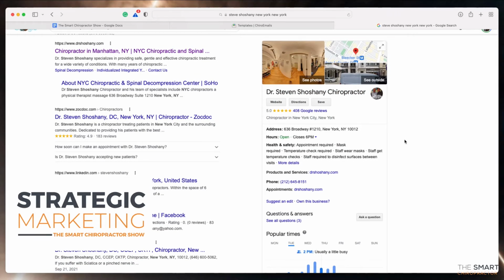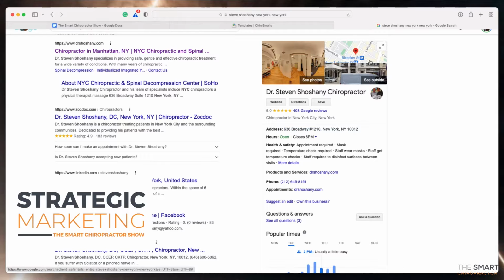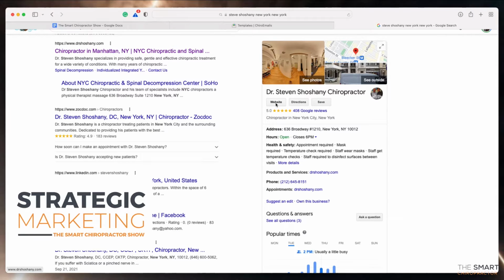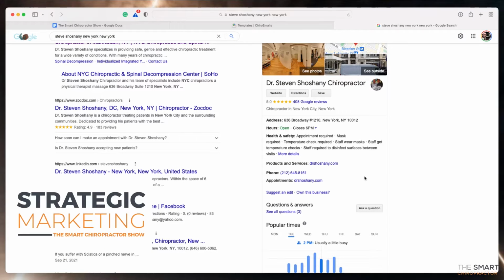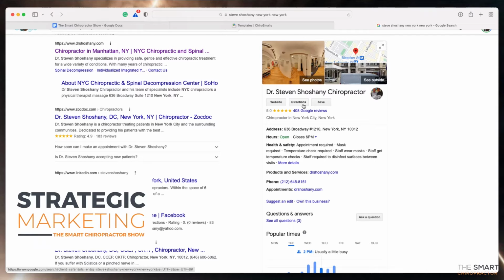Verify Your NAP on Google Business | Strategic Marketing Ep. 2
On this segment of Strategic Marketing,  we talk about how to improve the results of the outreach of your communications and marketing.

This is going to be about Google Business and verification of your NAP.

*New Here?*
Welcome to The Smart Chiropractor—your go-to resource for modern chiropractic marketing. Co-founders Dr. Jeff Langmaid and Dr. Jason Deitch deliver actionable strategies, tools, and insights to help you grow your practice, reactivate patients, and deliver exceptional care.

Our mission is simple: empower chiropractors with the mindset, methods, and resources to thrive in today’s competitive landscape. Whether you need *marketing tips, patient reactivation strategies, or mindset inspiration,* we’ve got you covered.

*Send Emails. Get Reactivations.*
📧 Turn your email list into a revenue-generating powerhouse. Schedule your 1-1 demo today and discover how Patient Pilot can bring weekly reactivations to your practice: